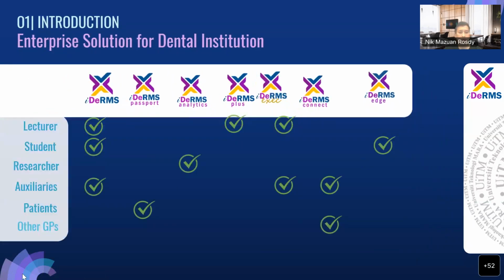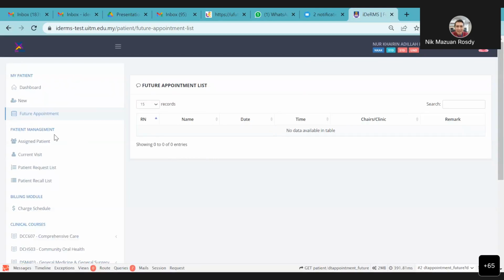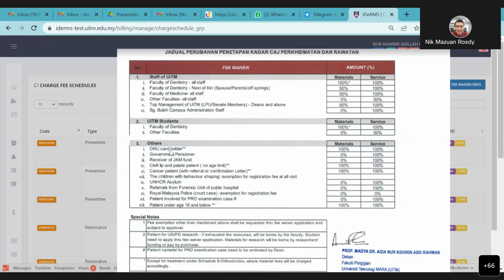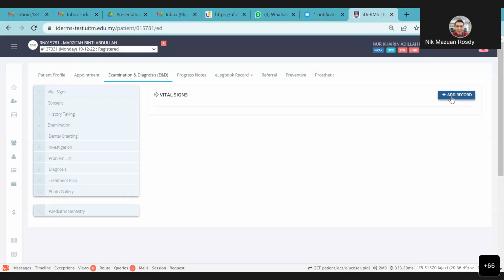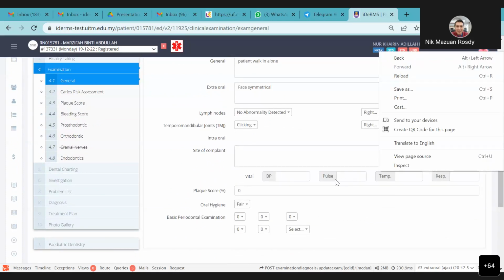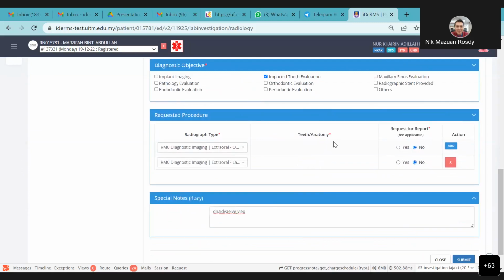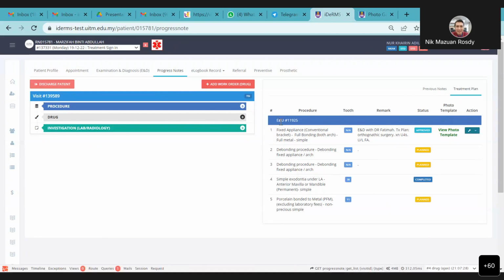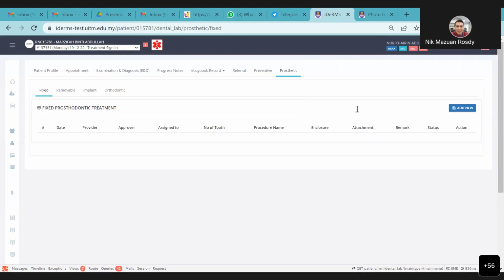iDeRMS Briefing & Training for new Users (Students)